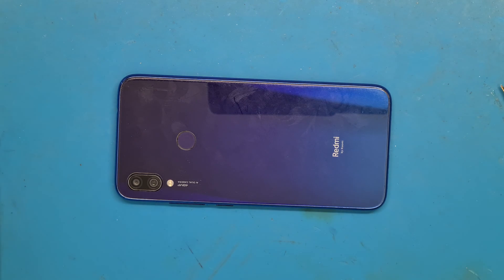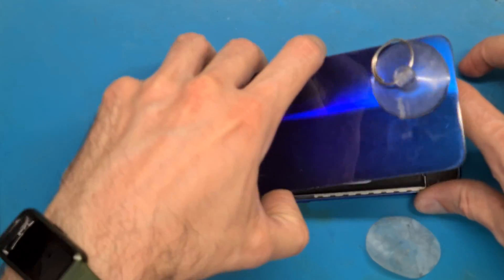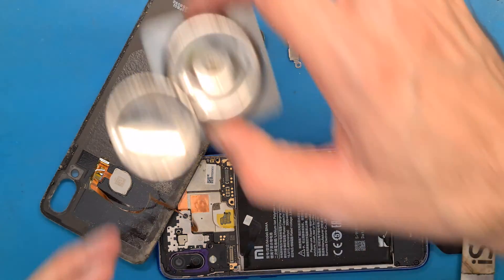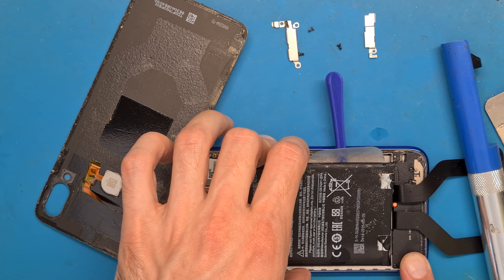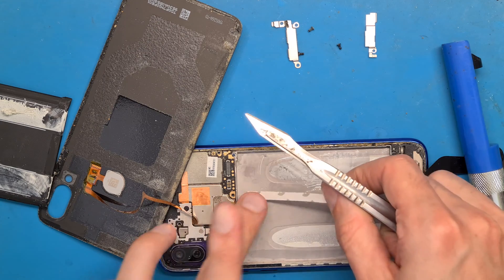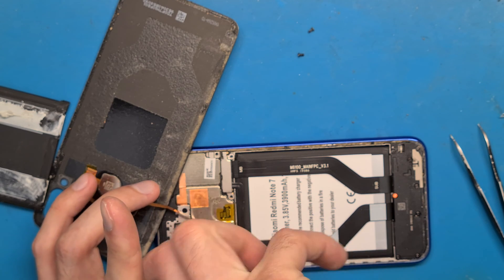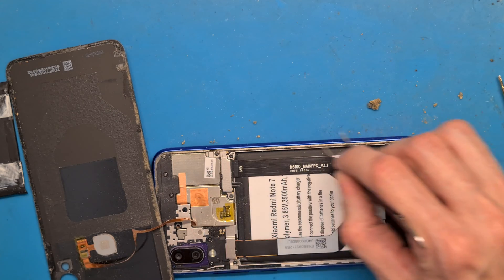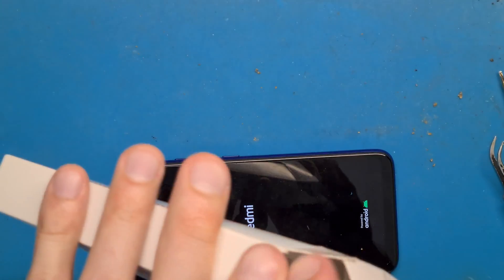xiaomi redmi note 7 pro battery replacement and disassembly